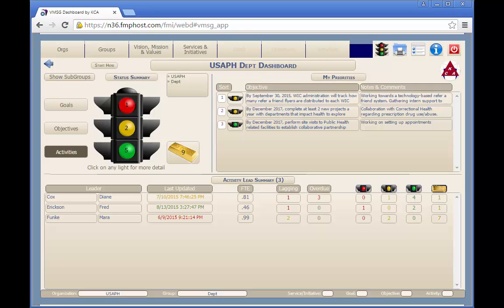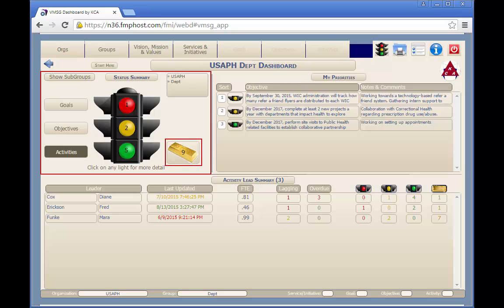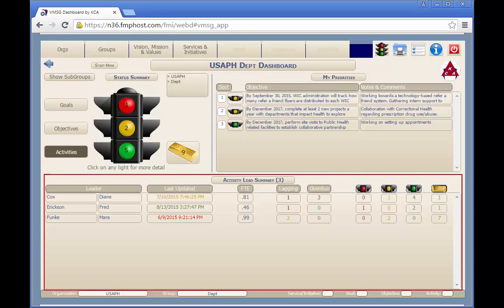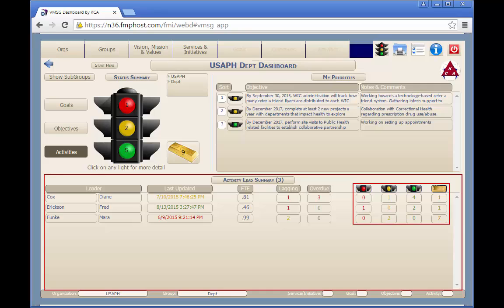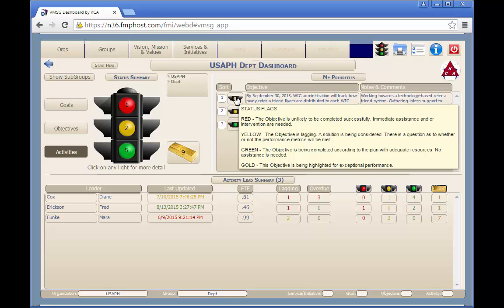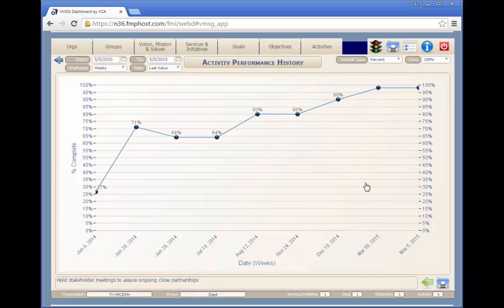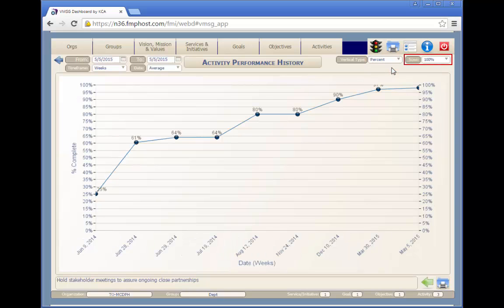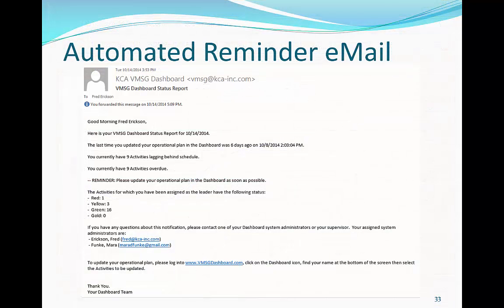VMSG Dashboard Training Module: Performance Management Dashboard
In this module, we’ll review the performance management tools in the Dashboard system in detail.